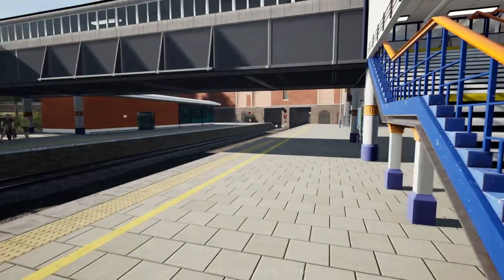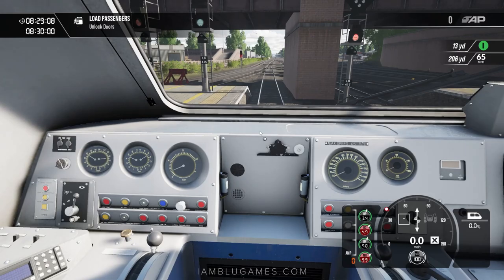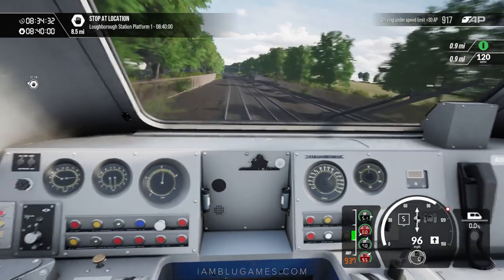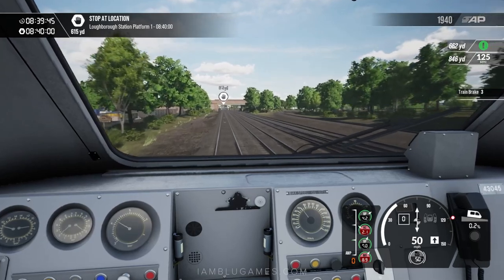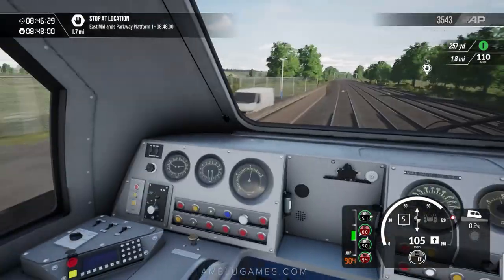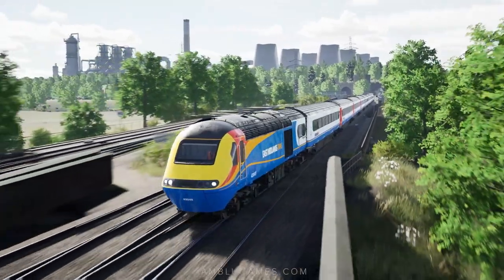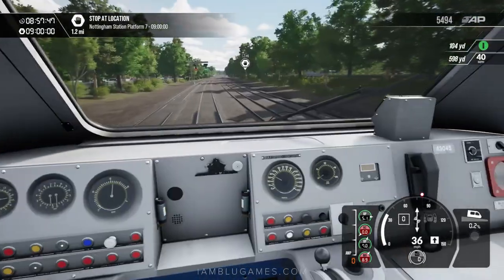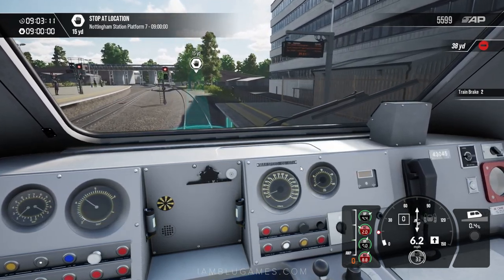East Midlands High Speed Train| BR Class 43 HST | Train Sim World 3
Train Sim World 3: Midland Main Line: Leicester - Derby & Nottingham Route Add-On
RailDriver USB Desktop Train Cab Controller
My Train Sim Setup

PC Specs
Motherboard: MSI MAG Z790 TOMAHAWK WIFI ATX LGA1700 DDR5
CPU: Intel Core i9-13900K 3 GHz 24-Core Processor
RAM: G.Skill 64 GB (2 x 32 GB) DDR5
GPU: Zotac Trinity RTX 4090 24 GB
Hard Drives : 3x SAMSUNG 980 PRO SSD 2TB M.2